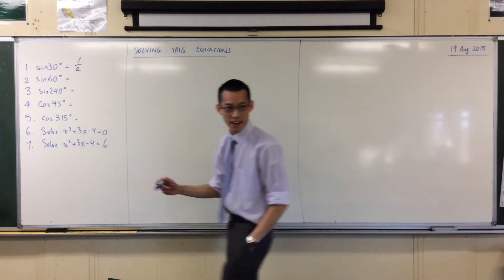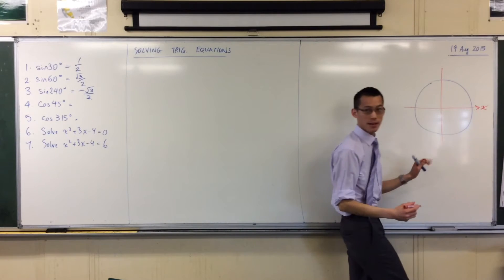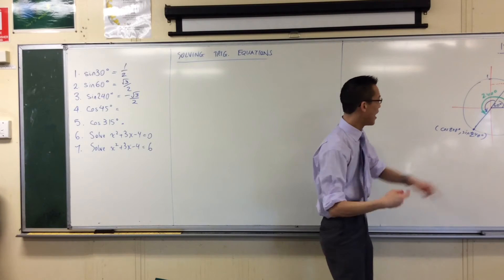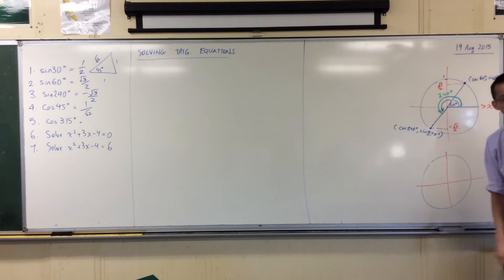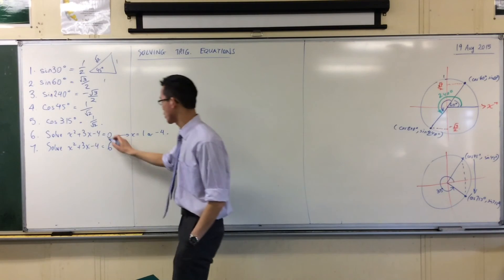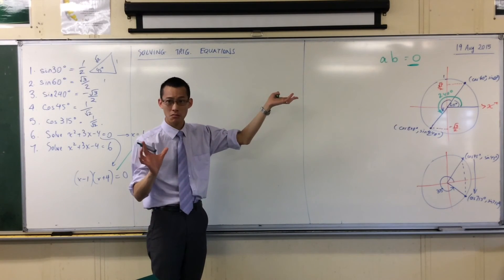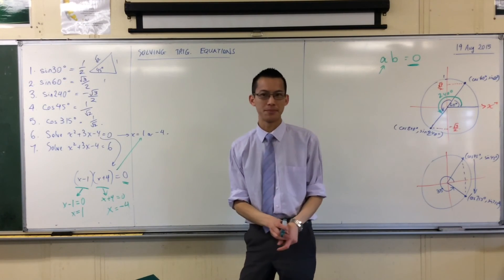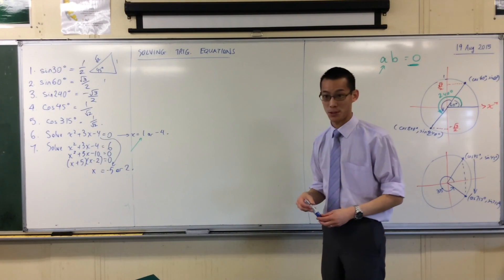5.3 Trigonometry - Quick Questions #2